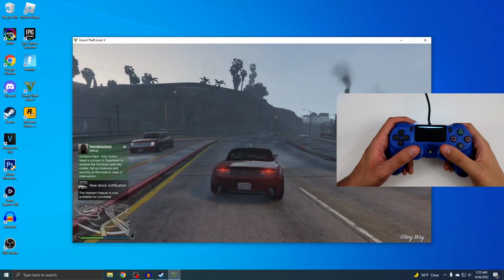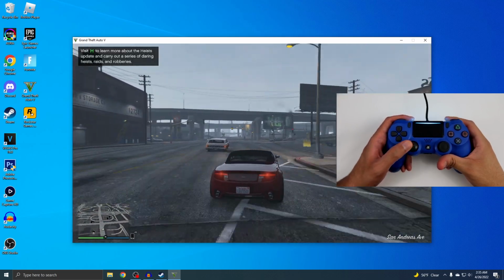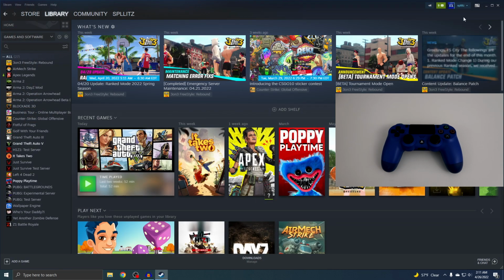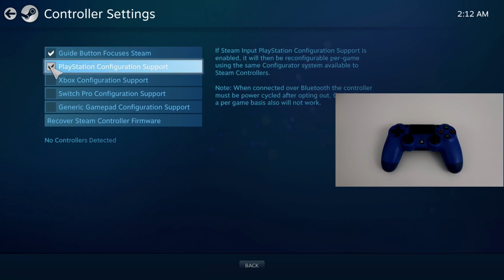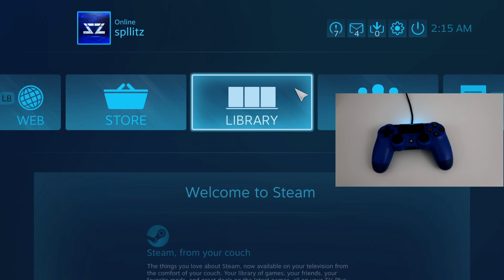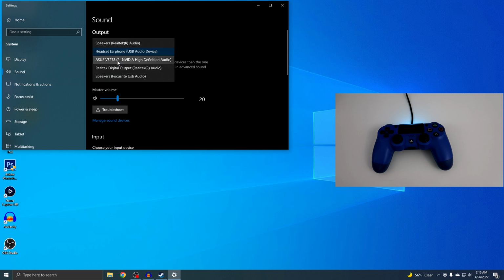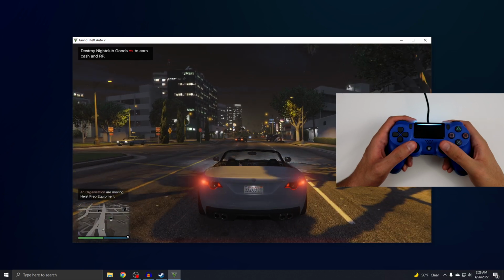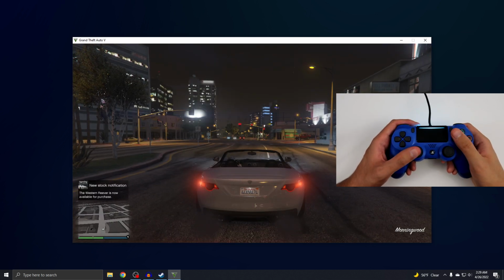How to CONNECT PS4 CONTROLLER TO PC (GTA 5) (EASY METHOD)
How to connect ps4 controller to pc! This method will work when using the steam version of GTA 5.